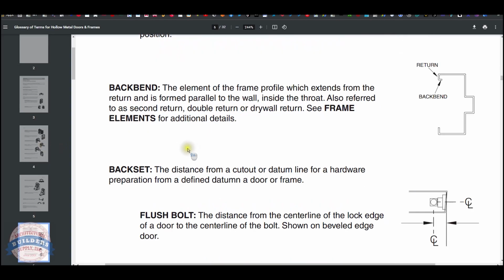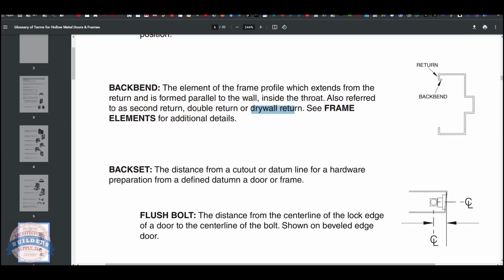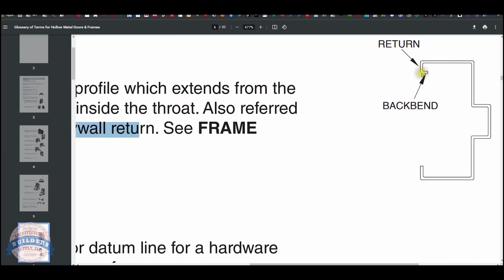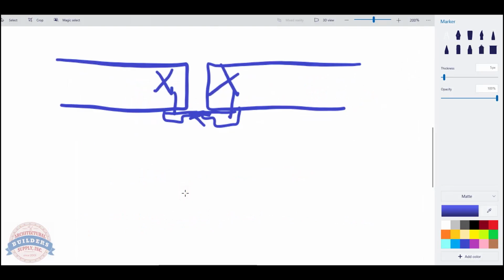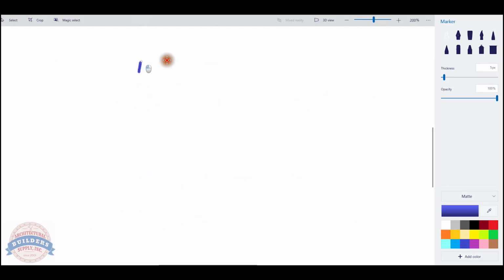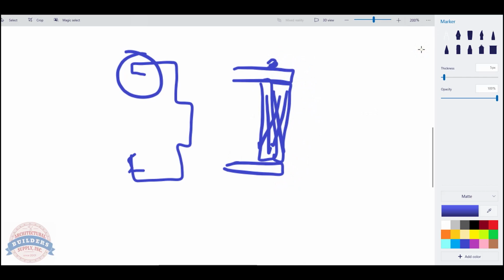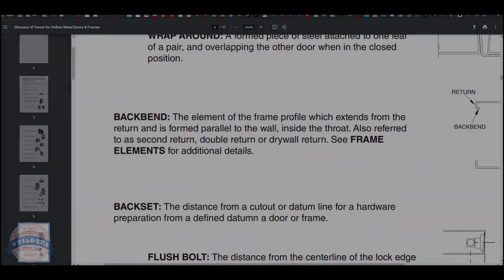Backbend | SDI 2020 Glossary of Terms for Hollow Metal Doors & Frames | Ep #20